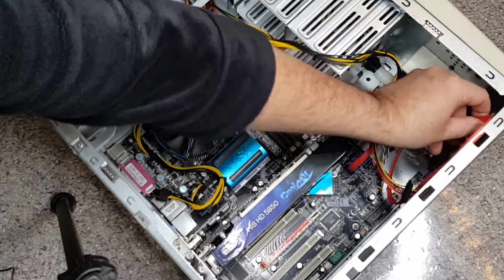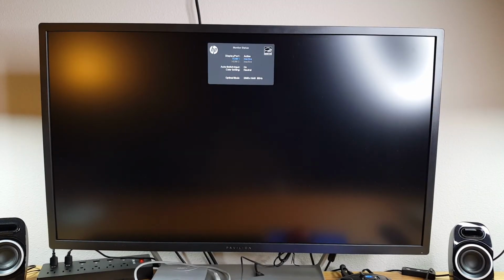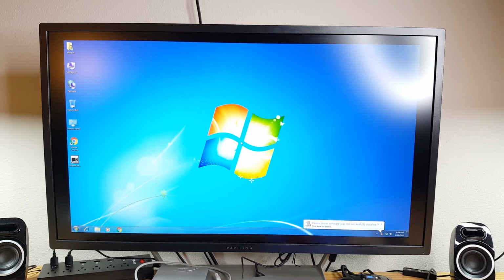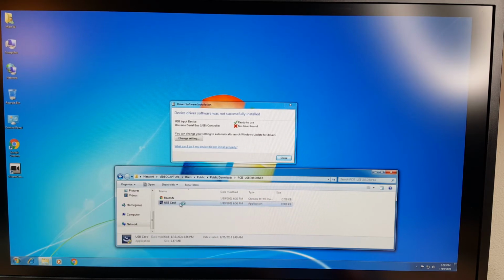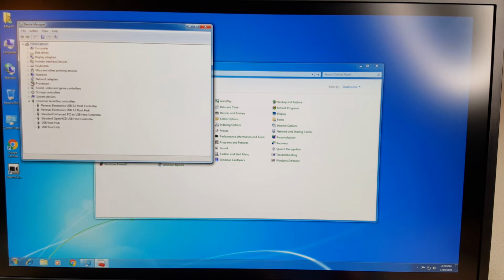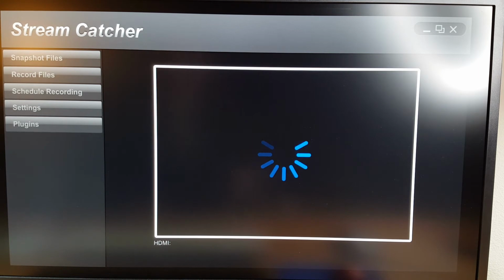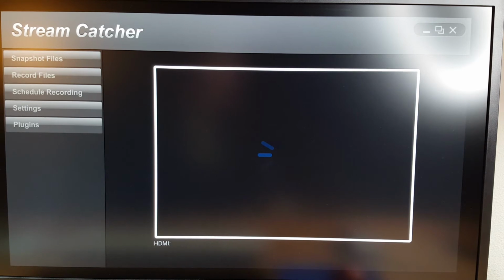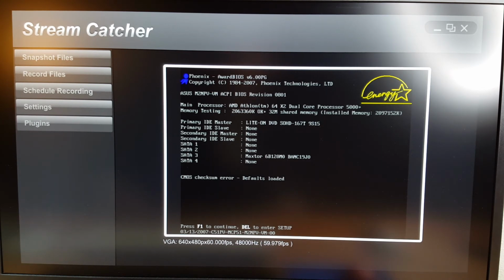FebSmart FS-U2-Pro USB 3.0 PCIe 1x card install and test in an older Windows 7 64 bit computer.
I recently purchased a PCIe 1.0 USB 3.0 riser card for an older Core2 Duo system that I plan to repurpose as a video capture computer for my older and retro motherboards testing and game play.

The card was bought off Amazon and is a FebSmart FS-U2-Pro 2 port USB 3.0 5 GB TX rate PCIe 1.0 device.

I install it into the Intel Core2 E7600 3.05 Ghz 6GB computer and then run through the Windows 7 64 bit drivers.